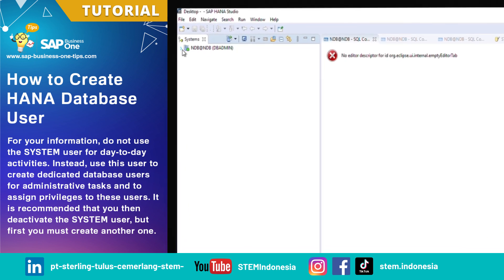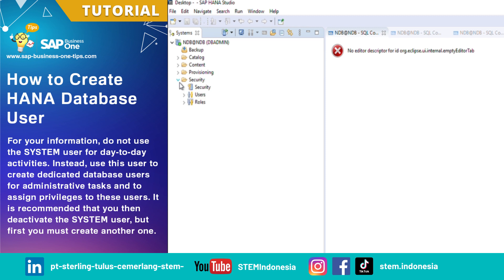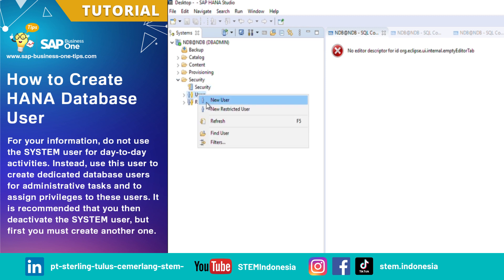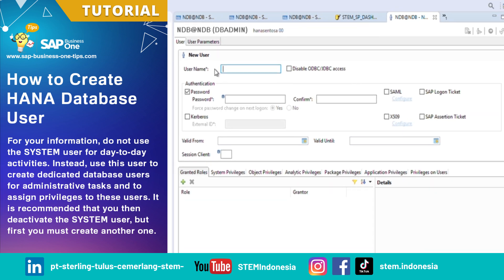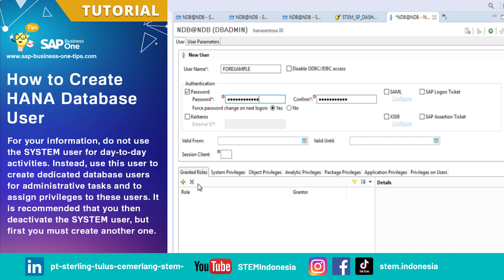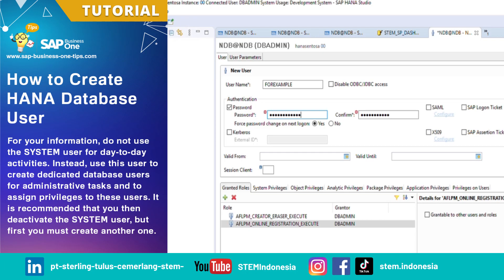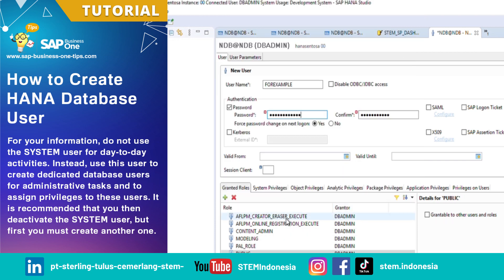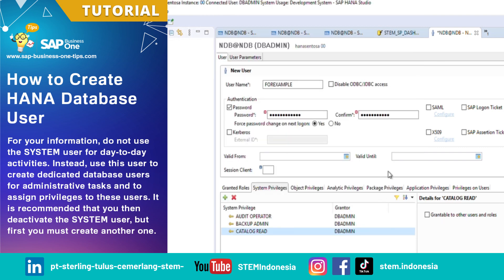SAP Business One Tips: How to Create HANA Database User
How to Create HANA Database User

In HANA database, user SYSTEM is created automatically when you install it. User SYSTEM is the most powerful user in HANA database, so you don’t want to give it to your IT staff carelessly.

For your information, do not use the SYSTEM user for day-to-day activities. Instead, use this user to create dedicated database users for administrative tasks and to assign privileges to these users. It is recommended that you then deactivate the SYSTEM user, but first you must create another one.